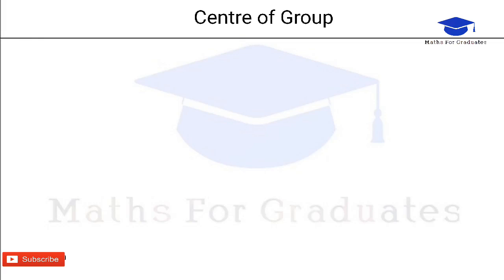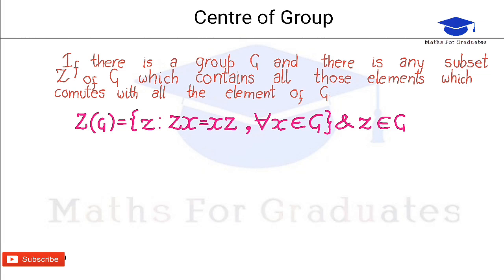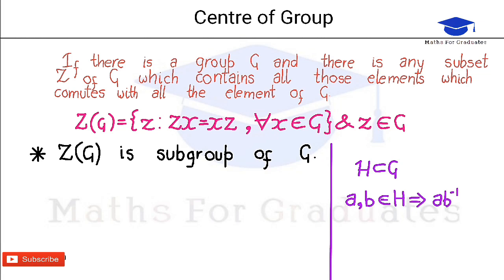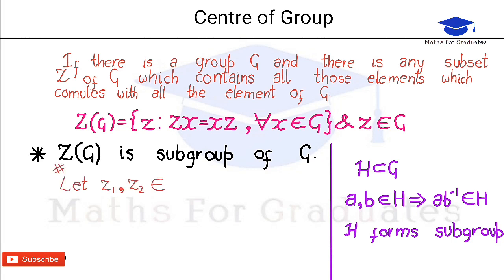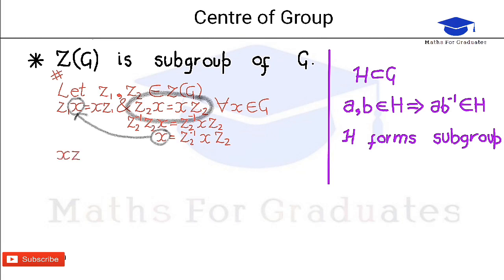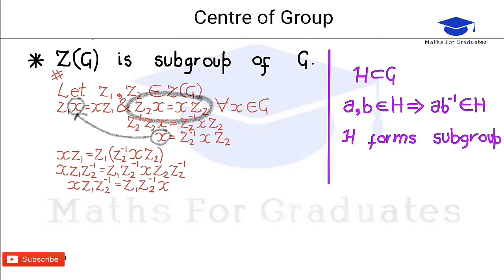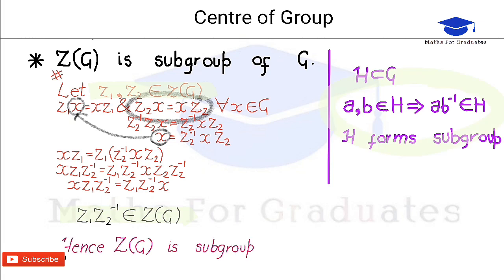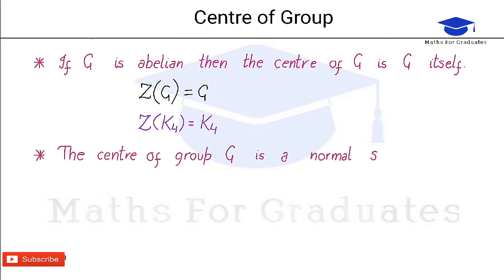#10||Centre of Group||Maths for Graduates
Group theory handwritten notes is available only for ₹50.